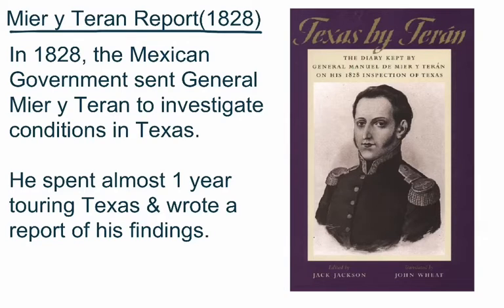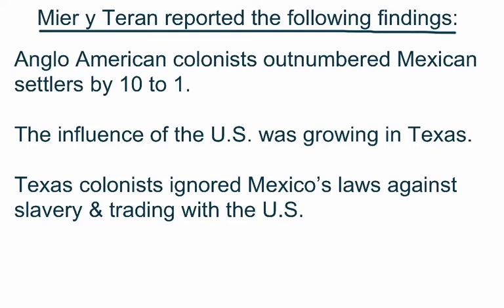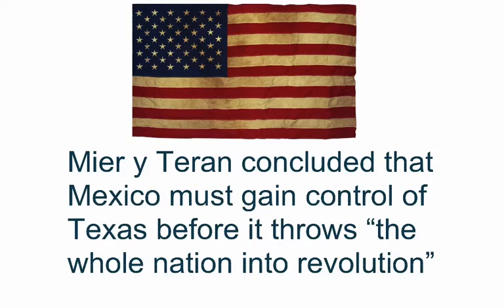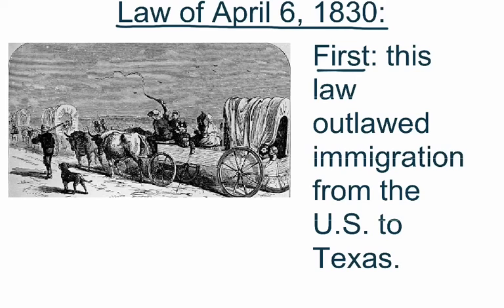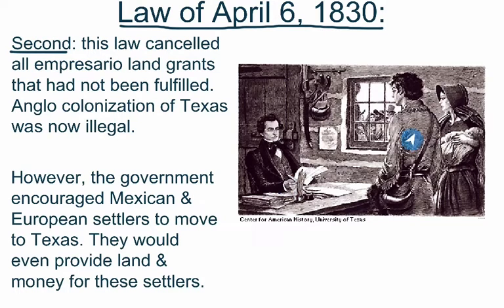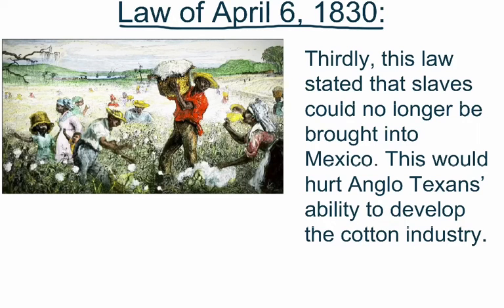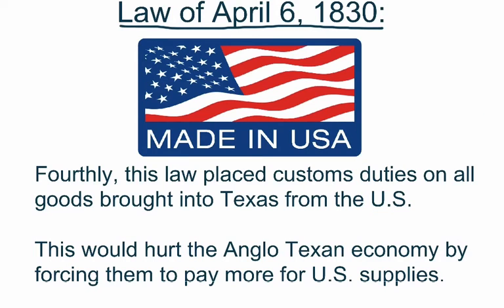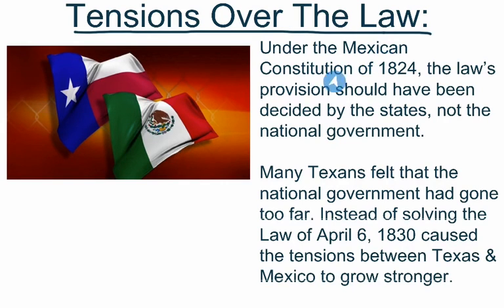Chapter 9.1 Law of April 6, 1830